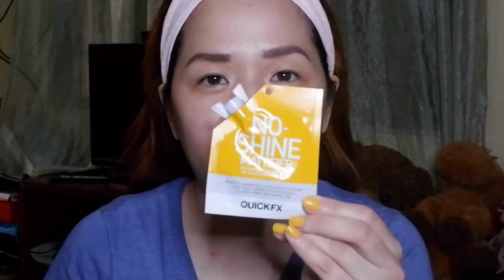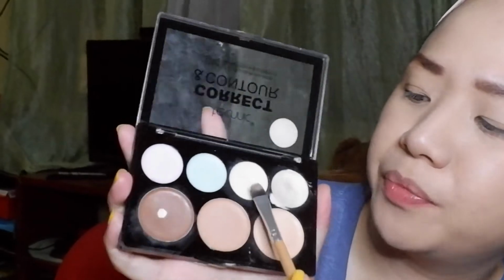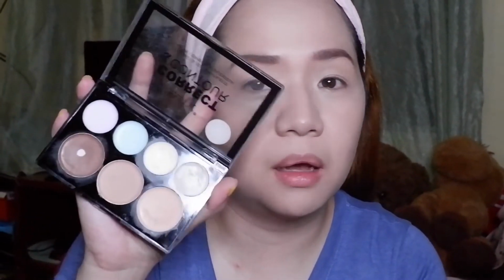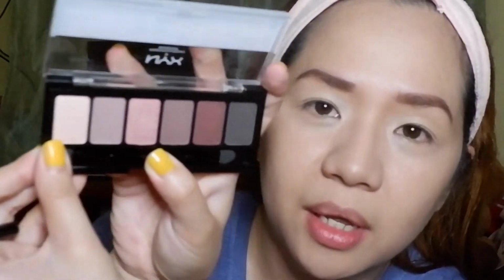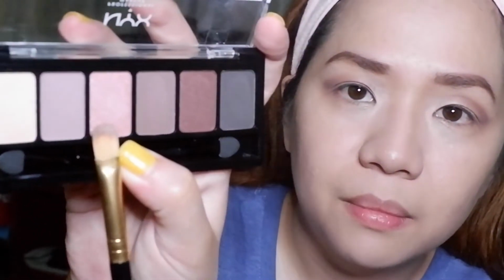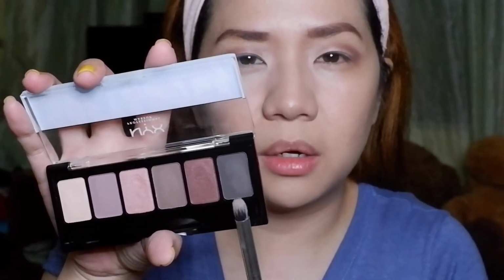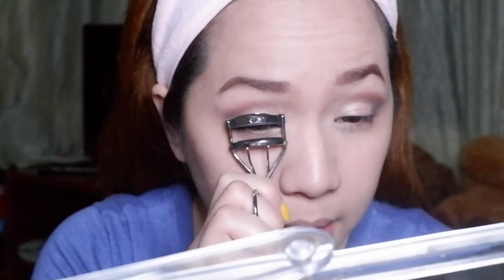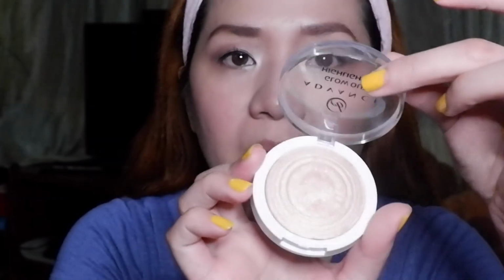Mothers' Day Look | Soft and Subtle Makeup Tutorial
Products Used:

Quick FX No Shine Mattifier - primer
Maybelline Dream Satin Skin Foundation SPF24 PA++ (B4)
Focallure Eyebrow Pen (Brown)
Technic Correct & Contour Palette
Smashbox Step-by-Step Contour Palette (for contouring & finishing powder)
NYX Soft & Rosy eyeshadow palette
Careline Graph-Ink Liner (black)
Maybelline Hyper Curl Volum' Express Mascara
Estee Lauder Travel Edition Makeup Kit - blush
EB Advance Glow Out Highlighter (Strobe)
MAC Matte Lipstick (Candy Yum-Yum)
Smashbox Be Legendary Lipstick (Audition)

Location: PH